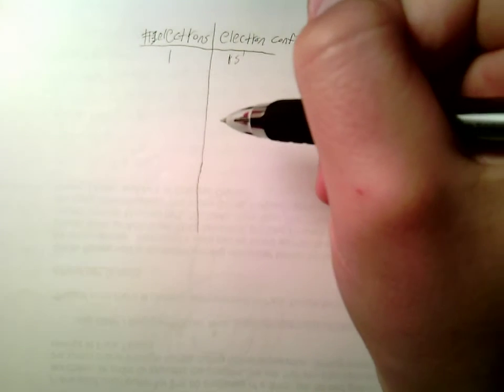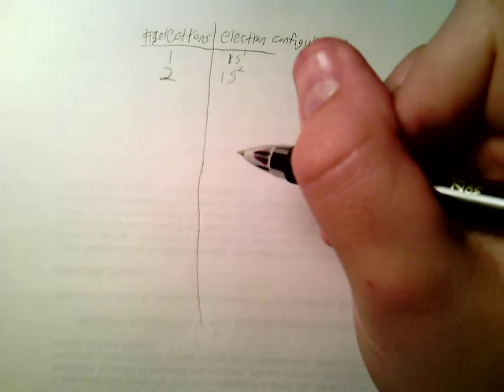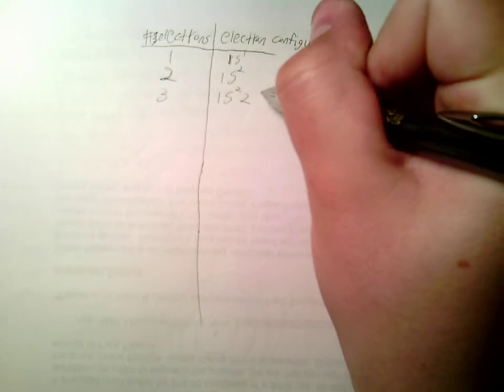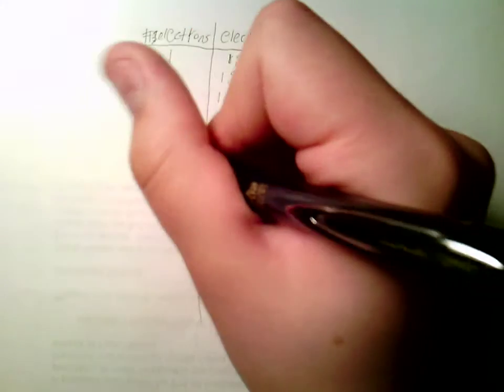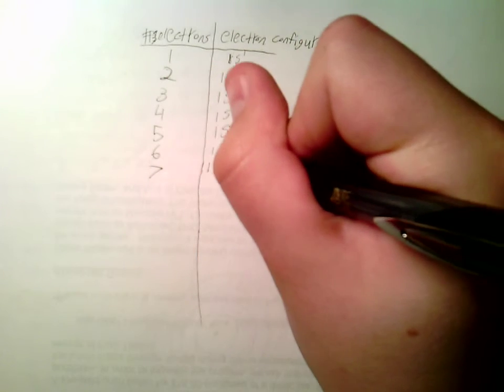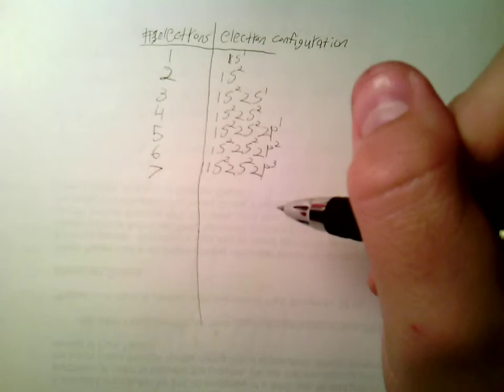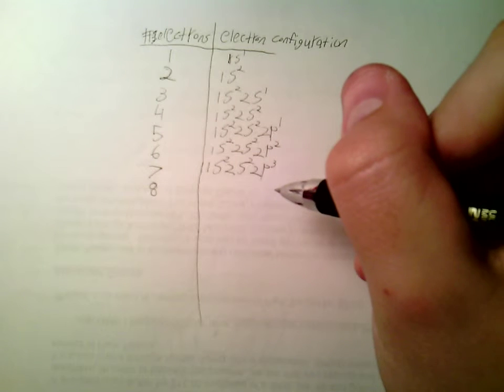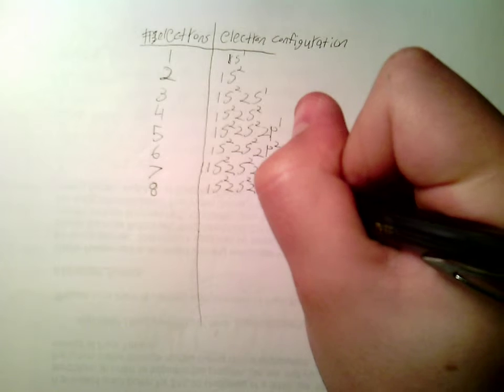How to Write Electron Configurations (Part 1/2)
How to write electron configurations -
please click 'like' if you found this video helpful!